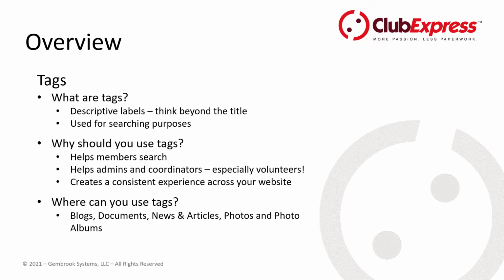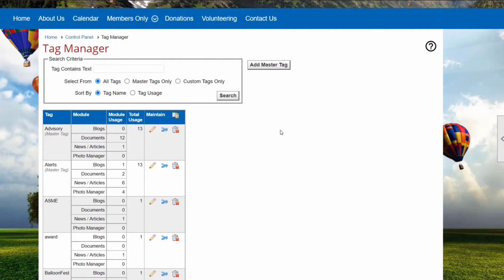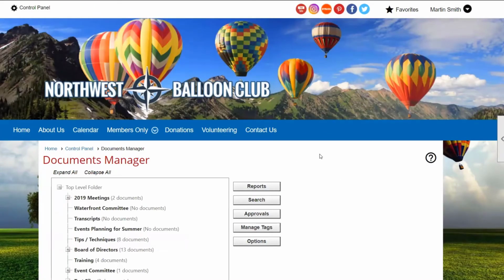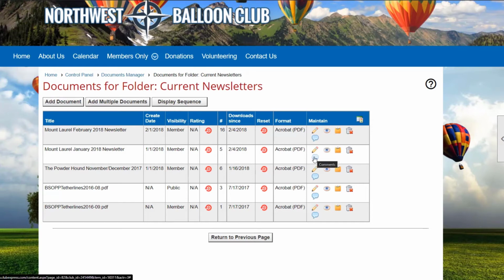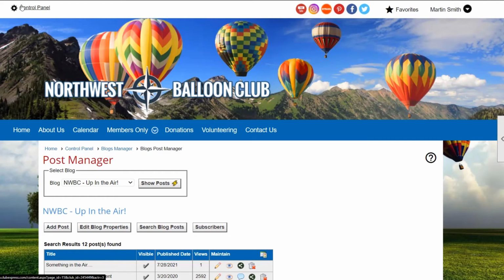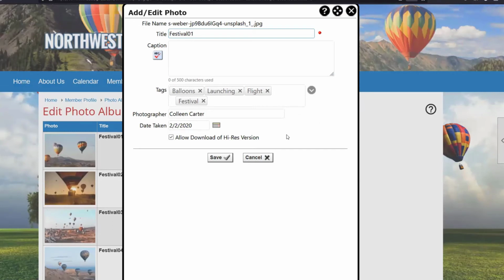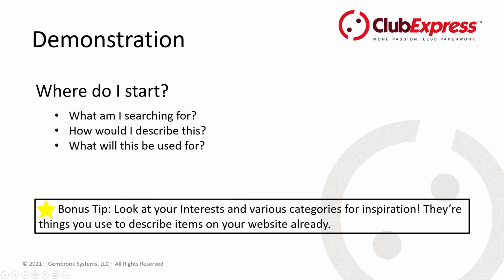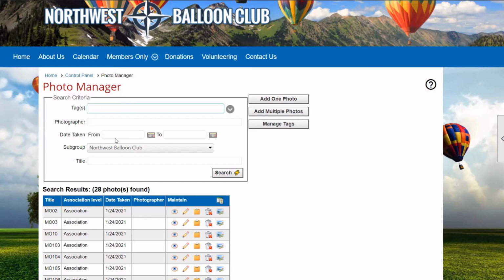ClubExpress - Webinar - Configuring and Using Tags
Learn how configuring and using tags (key words and phrases) in Photos, Documents, Blogs and News Articles can help make content more discoverable.

00:00 Webinar
03:00 Overview
08:06 Tag Manager
11:00 Editing a tag
12:20 Merging tags
14:15 Adding a new tag
15:15 In the Document Library
22:55 Blogs
30:20 Member photo albums
33:33 News
36:26 Tips to start and examples
40:25 Q&A